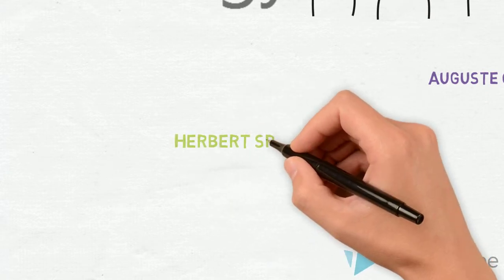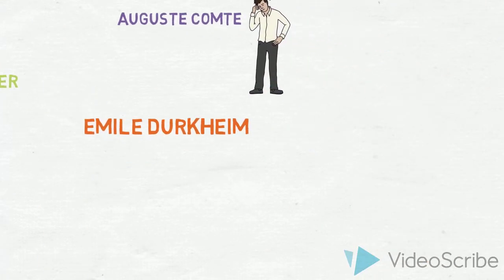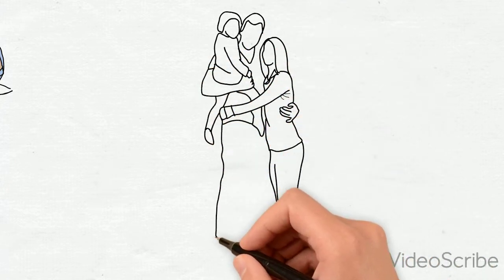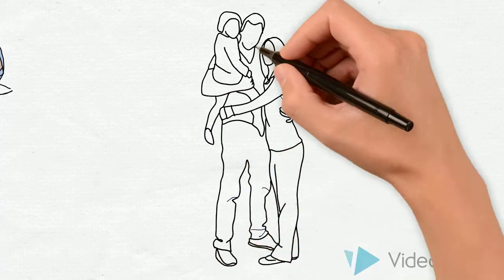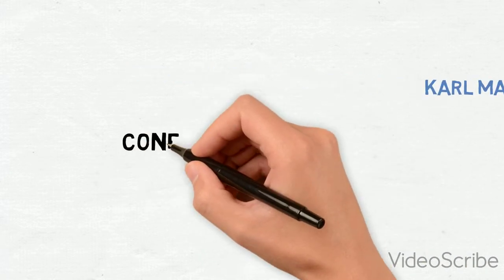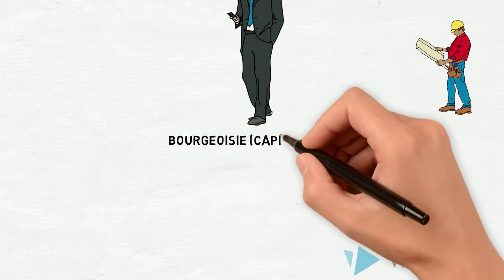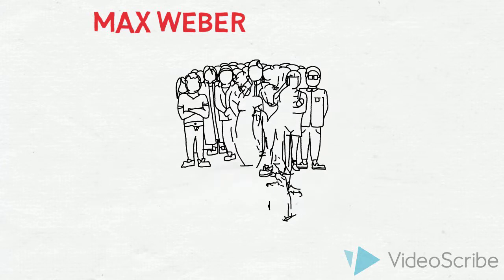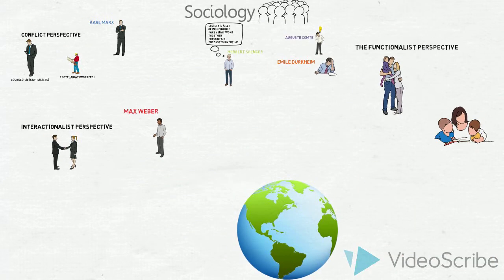Sociology Introduction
Project for Divine Child High School Sociology 3rd hour